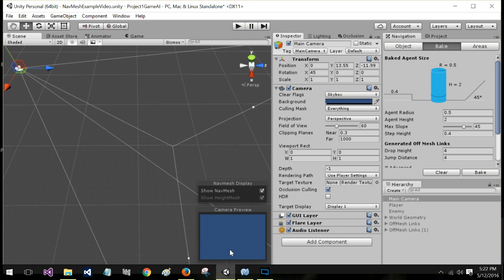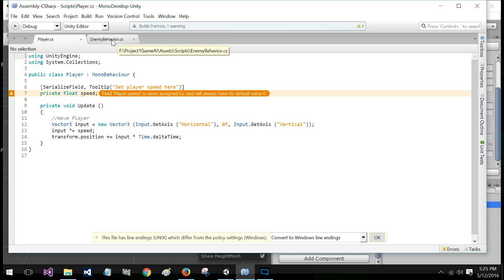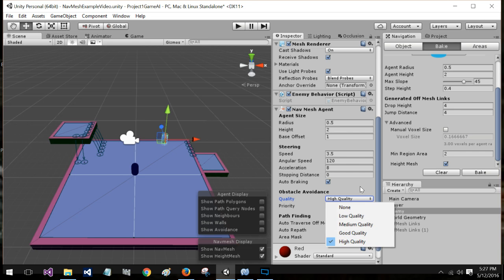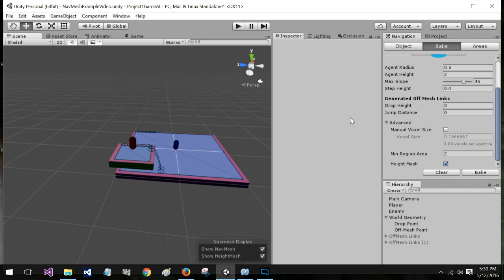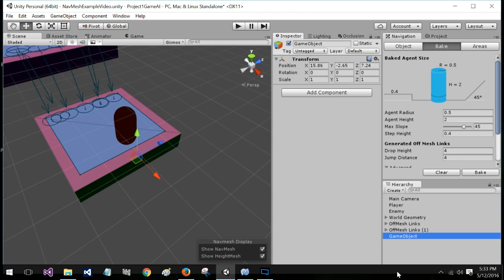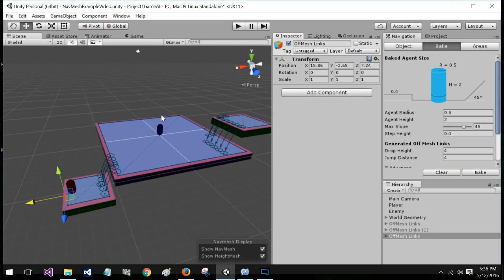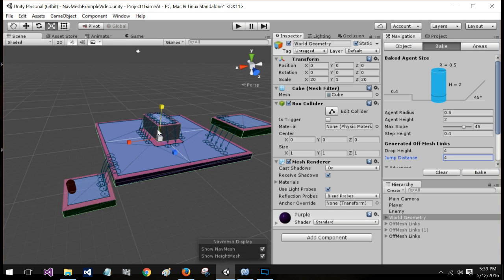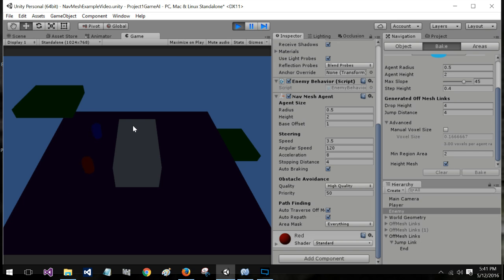Unity NavMesh Project 1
This tutorial goes over the basics of NavMesh, NavMEsh Agents, and how to make custom Off-Mesh links